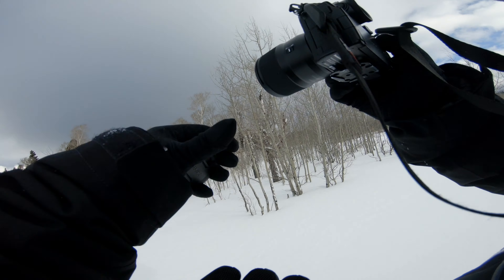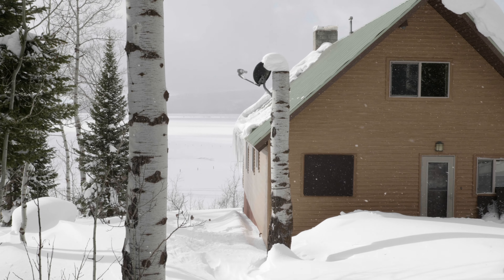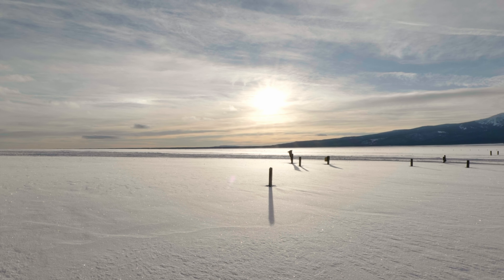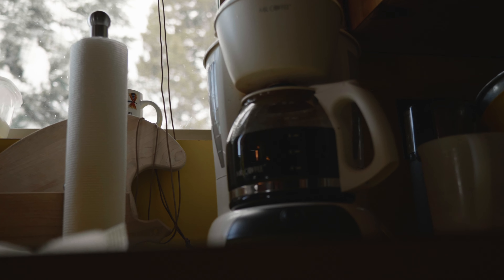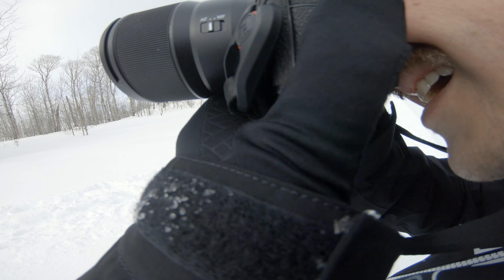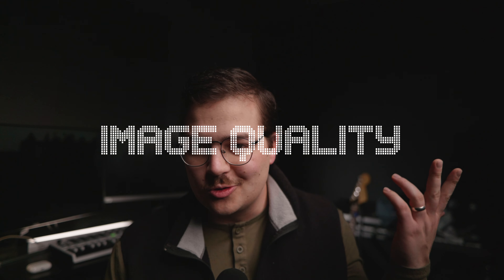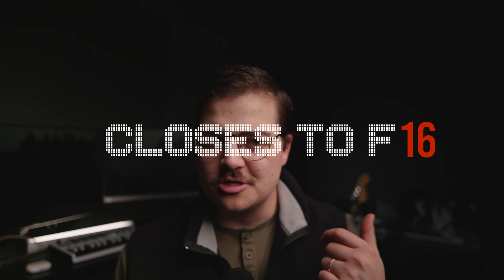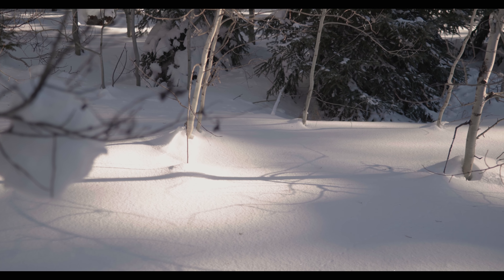Panasonic 24mm F1.8 Review (after real world use)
Full review of the 24mm F1.8 S lens from Panasonic. Fantastic lens. Good job Panasonic again.